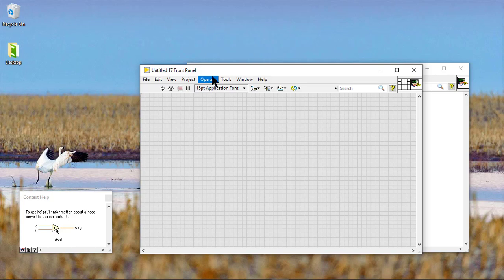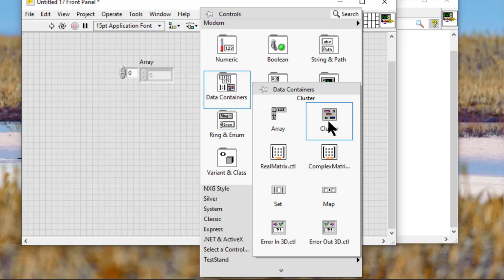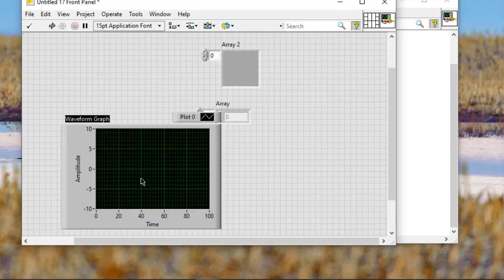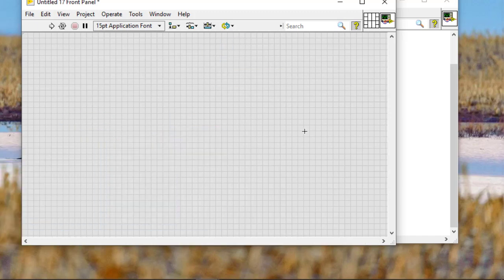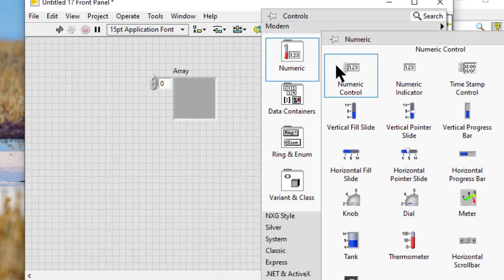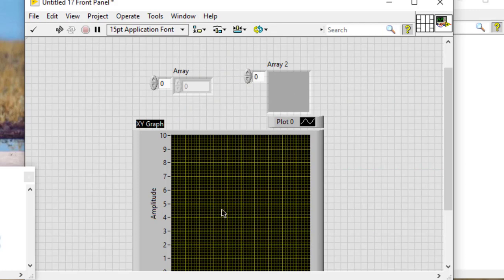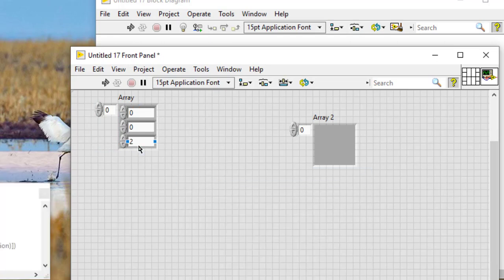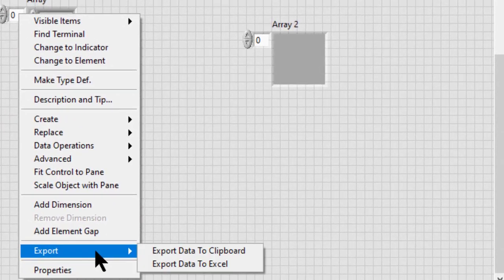LabVIEW - Creating Array Controls and Indicators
Creating Array Controls and Indicators

We can create an array front panel control or indicator by placing an array shell and dragging a data object or element, such as a numeric, Boolean, string, path, refnum, or cluster control or indicator, into the shell. The element cannot be another array or a chart. If the element is a graph, its data type cannot be an array, but it can be a cluster that contains arrays.

Here are the following steps to create an array control or indicator.

1. Add an array shell to the front panel. An array shell includes an index display on the left, an element display on the right, and an optional label.

2. If the Controls palette is not already visible, right-click the element display or the front panel window to display the Controls palette.

3. Drag a control or indicator into the array shell. For example, drag a numeric control into the array shell. If we attempt to drag an invalid control or indicator into the array shell, we are unable to add the control or indicator to the array shell. An example of an invalid control or indicator is an XY graph. We can copy or drag an existing array control from the front panel window to the block diagram window.

4. Resize the array to add elements to the array.

 Tip  We can export data from arrays to locations such as Microsoft Excel. Right-click an array and select Export from the shortcut menu to view available export options.